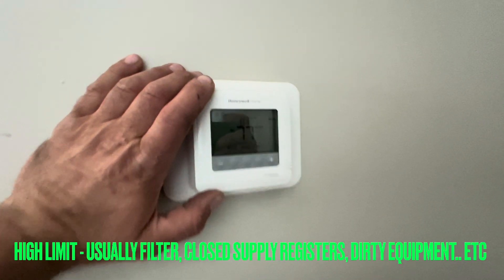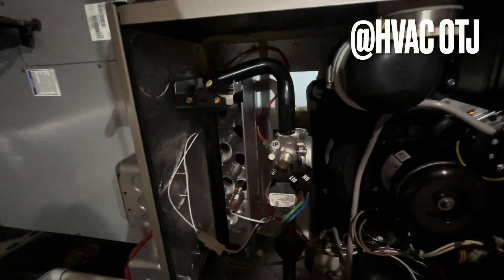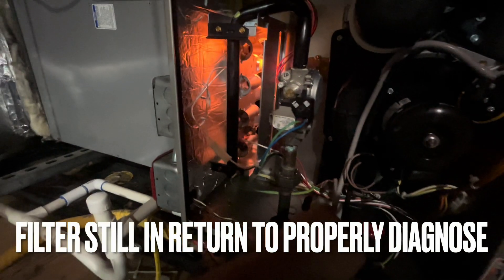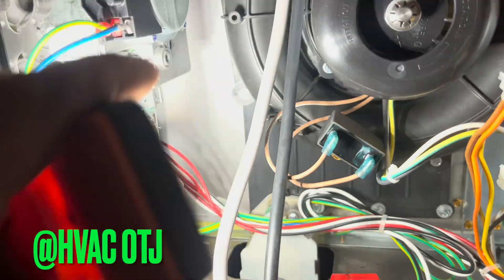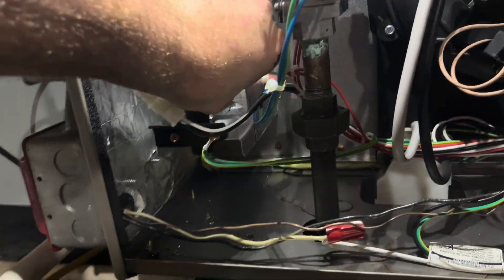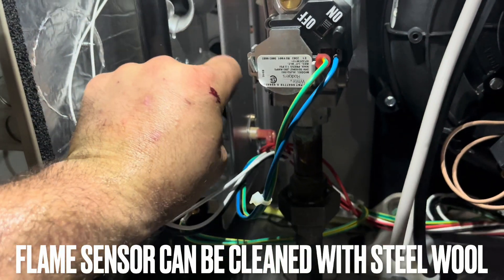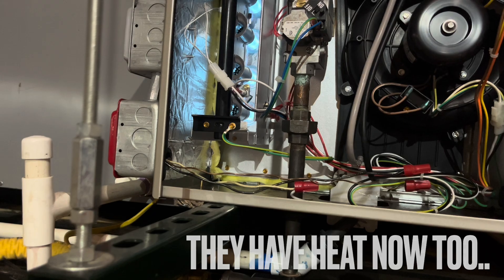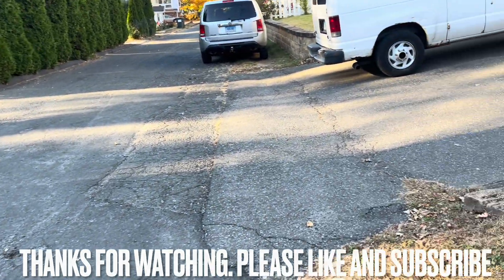WHY DOES MY GAS FURNACE KEEP SHUTTING OFF? IT STARTS AND THEN TRIES TO START AGAIN????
Arrived at a customer home. She advised me that her furnace will start, and then after a few seconds up to about a minute, the furnace will shut off.  Then the furnace will try to start again.  After three times, the furnace does nothing.   This happens for safety after trying three times.  It will go into a system lockout for about 3 hours.

Back to the Basics.  Check things like dirty filter, blower cleanliness.  Check the drains and trap inside condensing furnace.  Drains cleaning does not apply for a furnace with stove pipe, only 90 percent furnaces.  They have PVC type piping for exhaust and intake.

hvac carrier honeywell carrierhvac electrical fanmotor dirty filter, maintenance furnace.